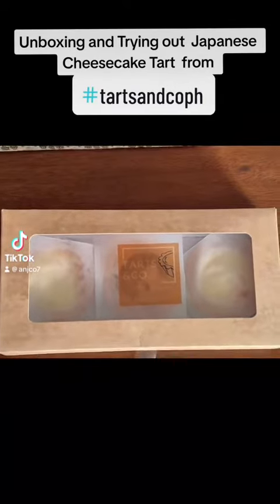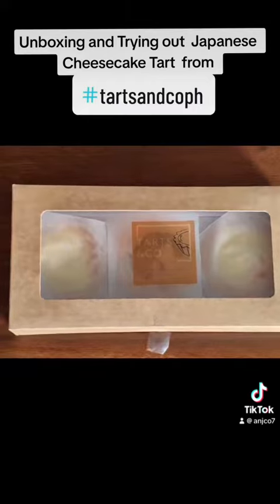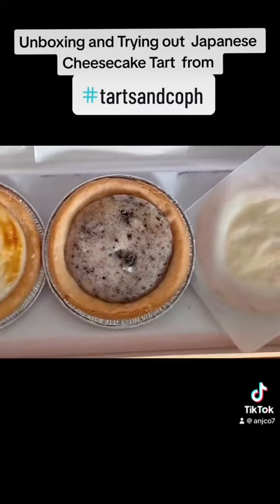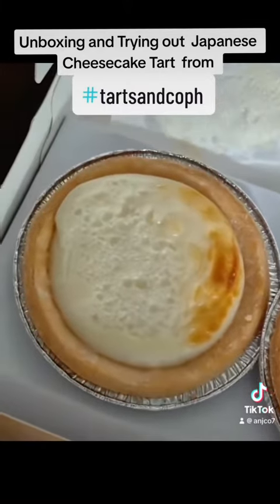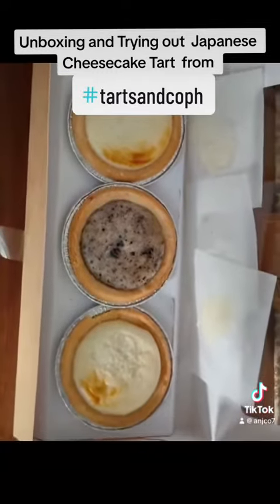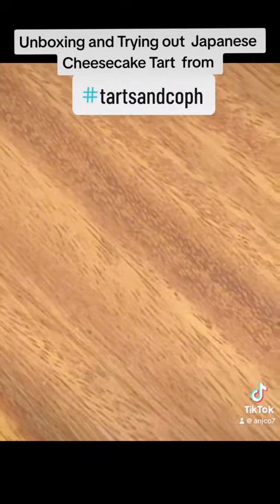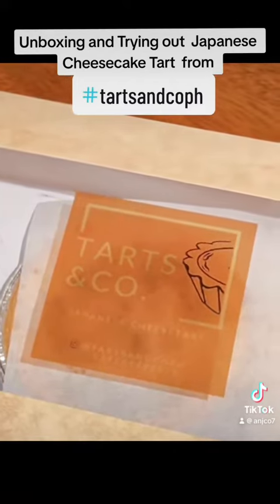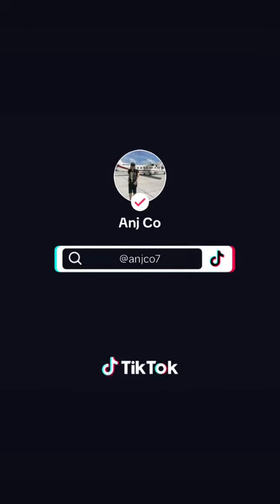Unboxing our Cheesecake Tarts of tartsandcoph